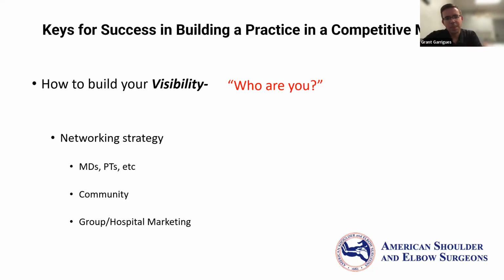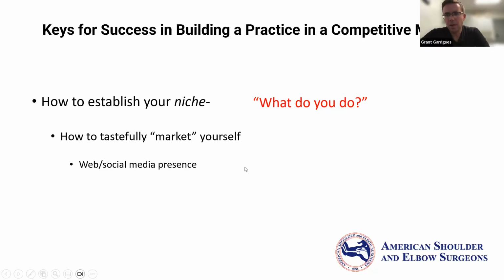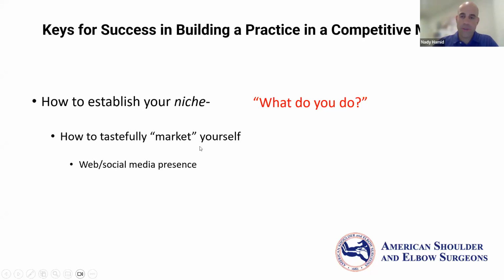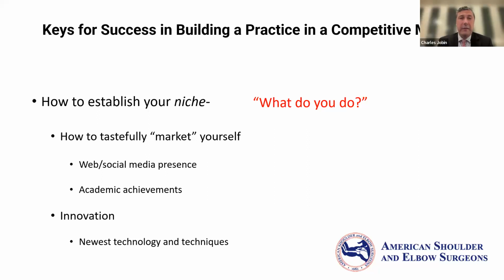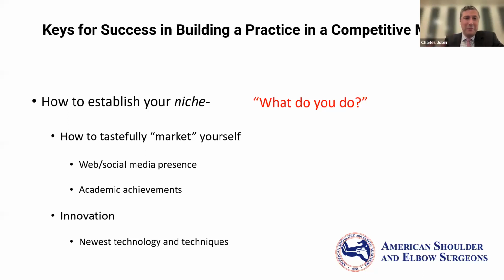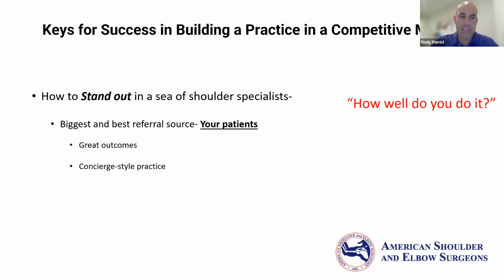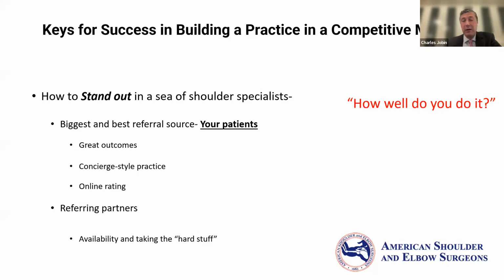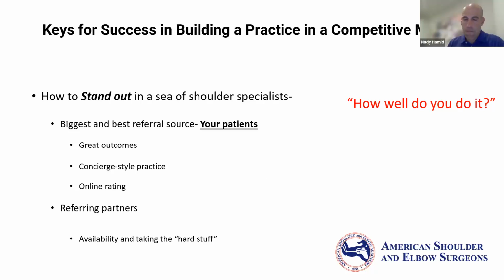Practice Management Webinar - Keys for Success in Building and Maintaining a Successful Practice